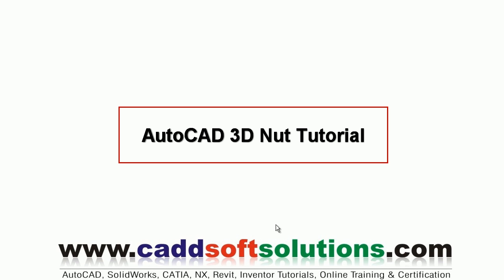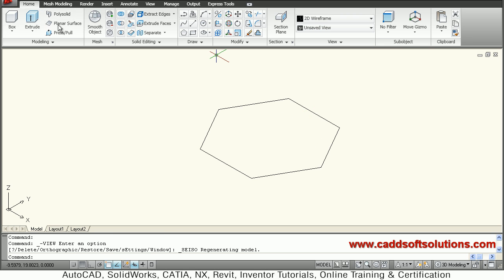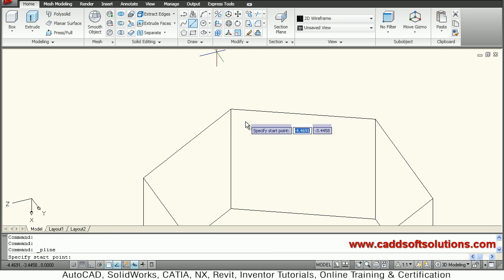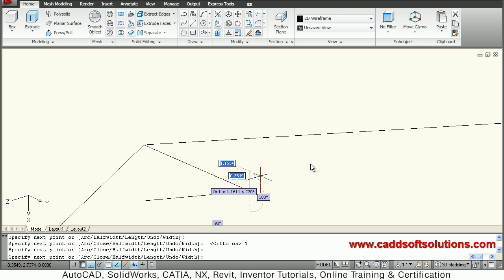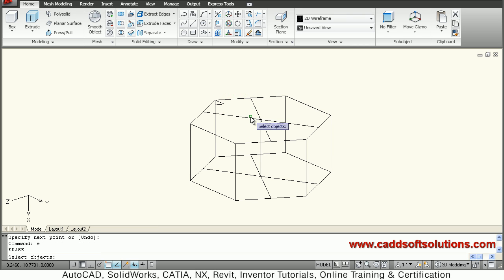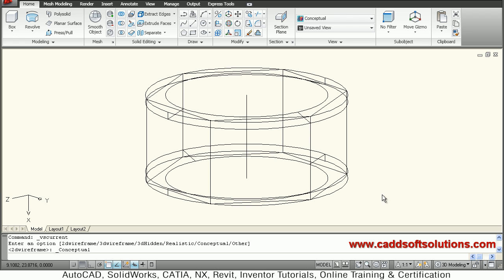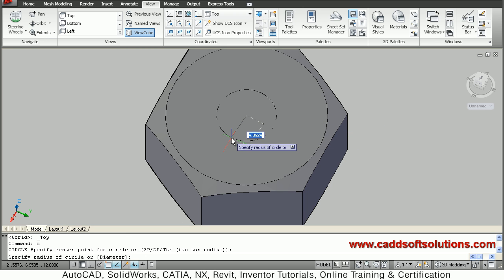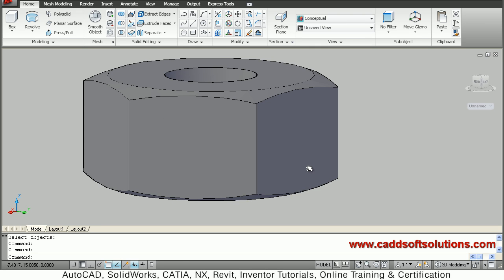AutoCAD 3D Nut Tutorial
AutoCAD 3D Nut Tutorial.  This tutorial shows step by step how to create a 3D in AutoCAD.